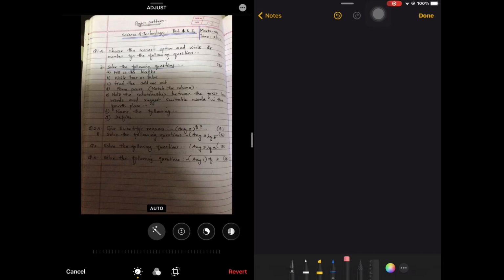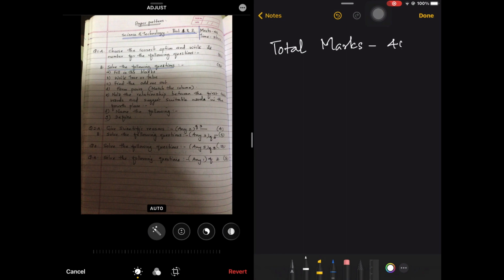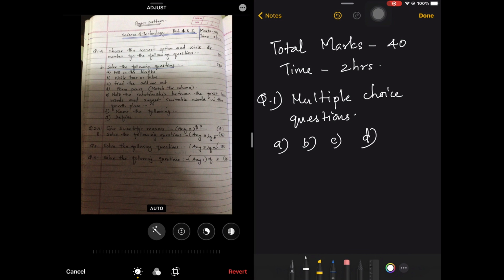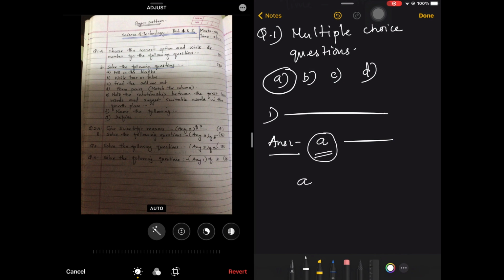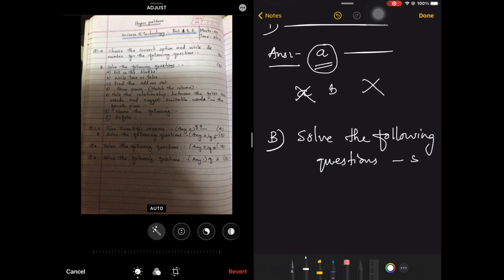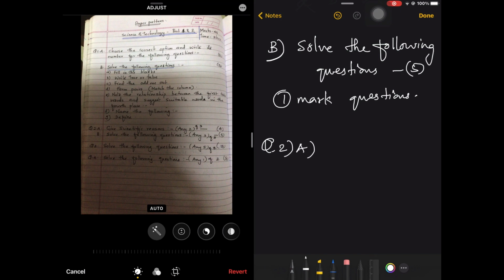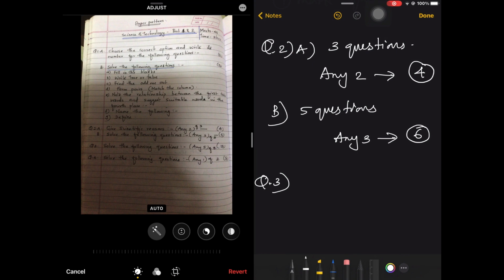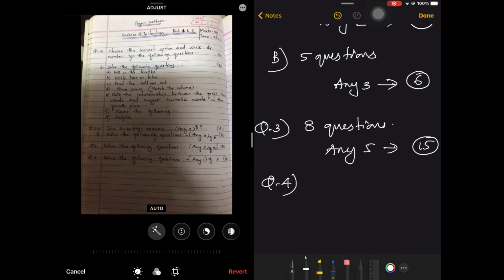Science & Technology Paper Pattern || Std 9&10